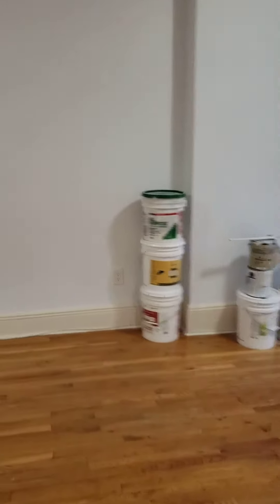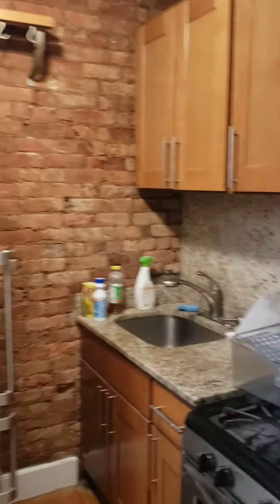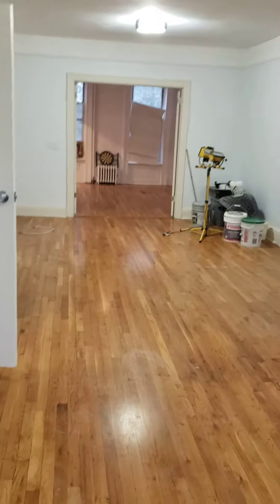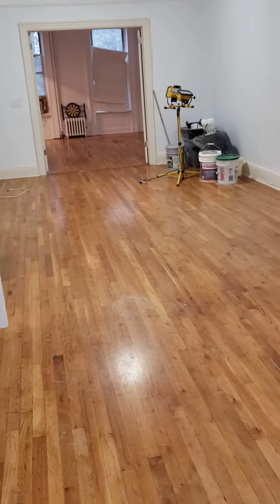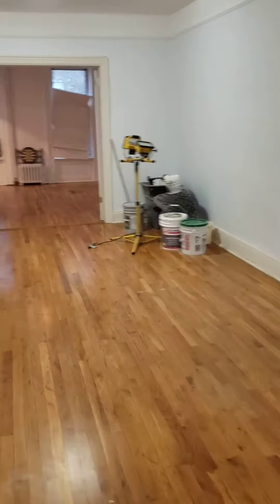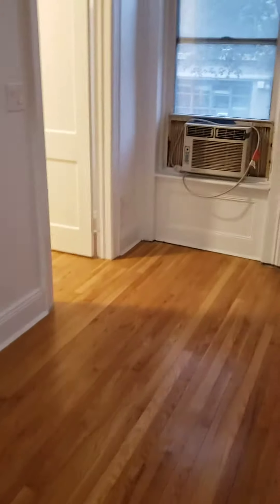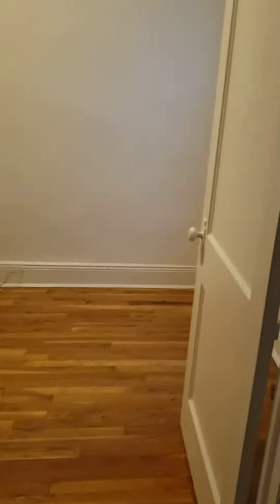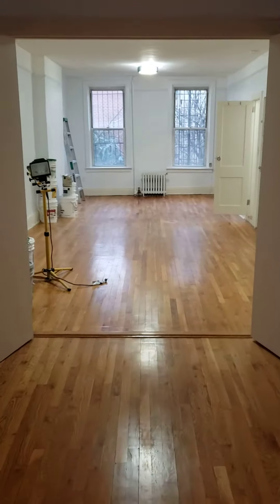530 Court Street ..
2bedroom rental includes heat and hot water .. 2600.00 ps58 / fee free